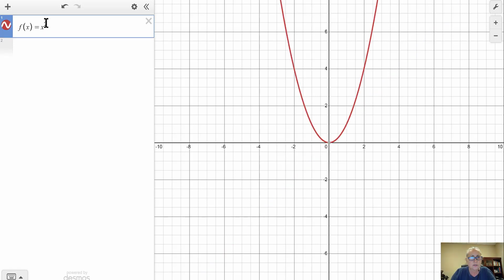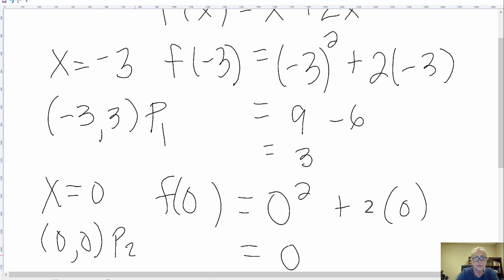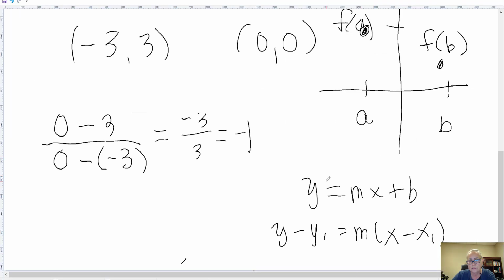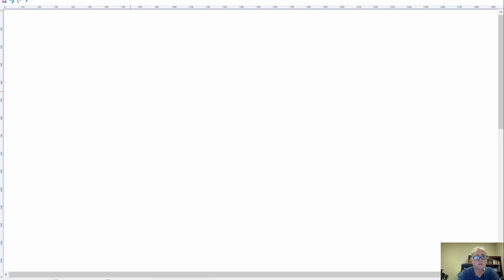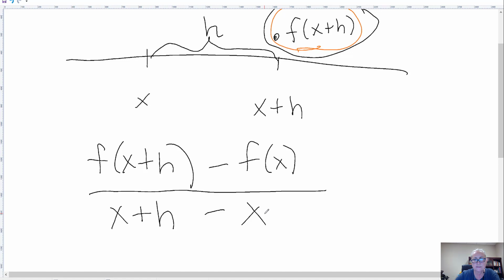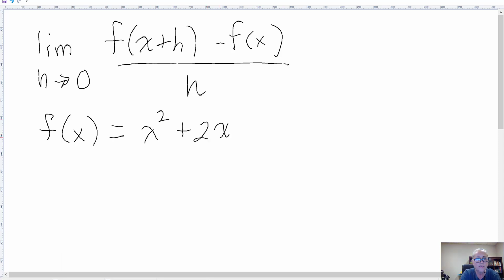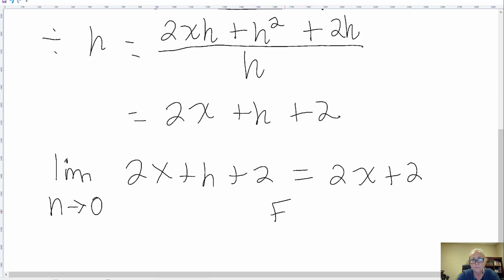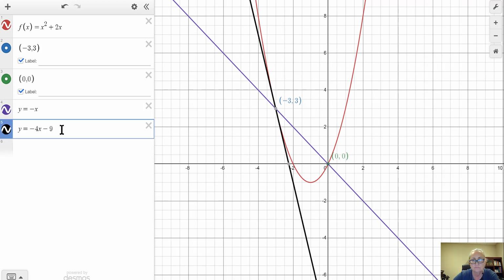secant and tangent line equations